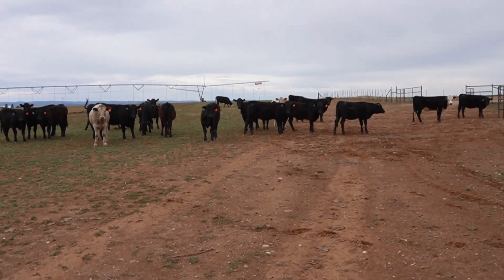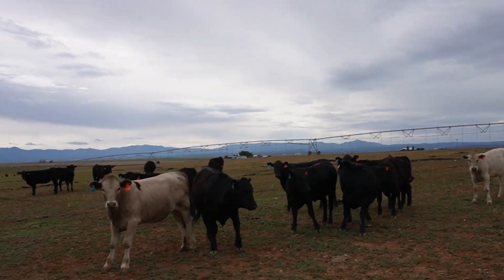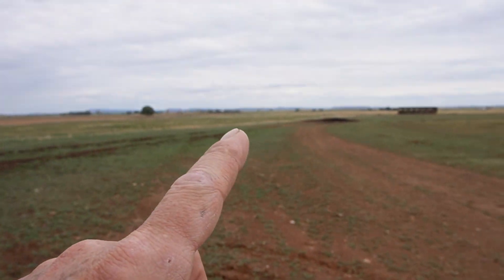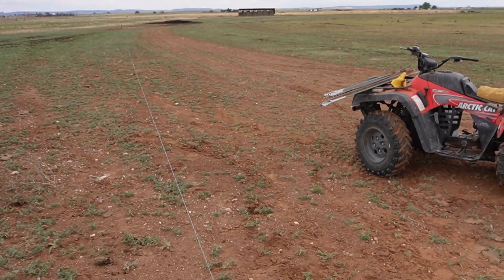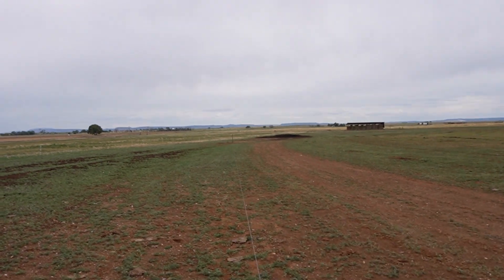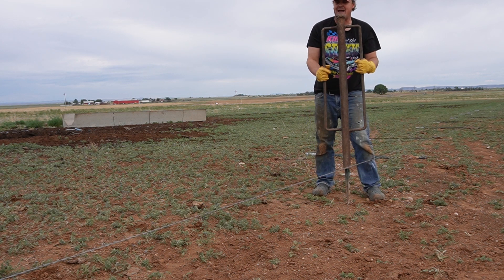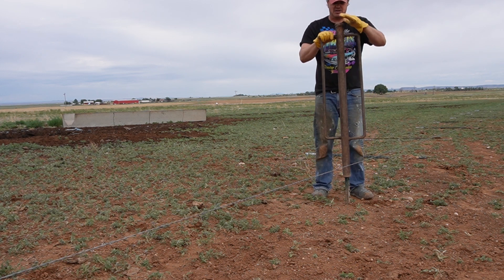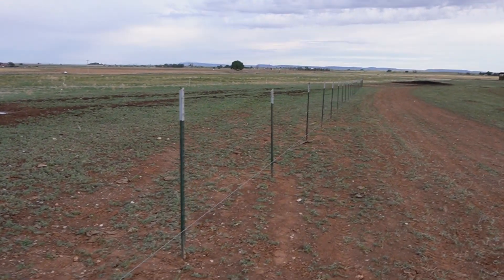Putting in t post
In this video we put in the t post for the alfalfa fence projectg.